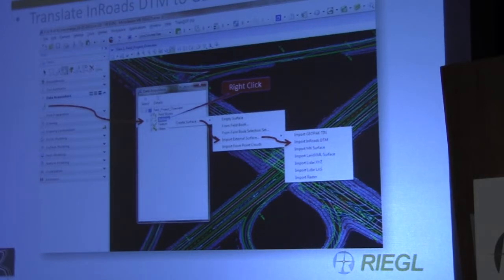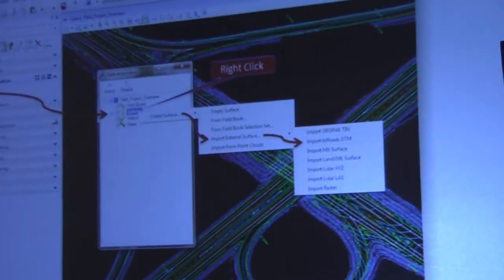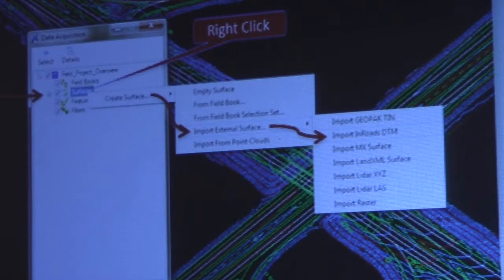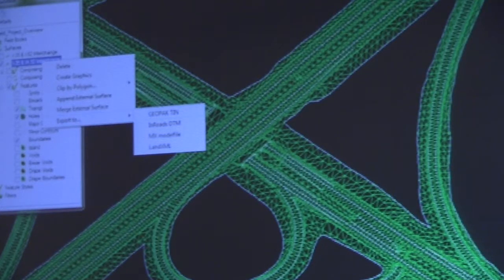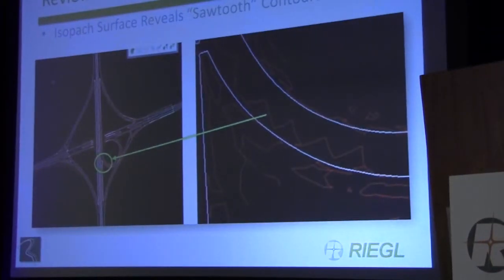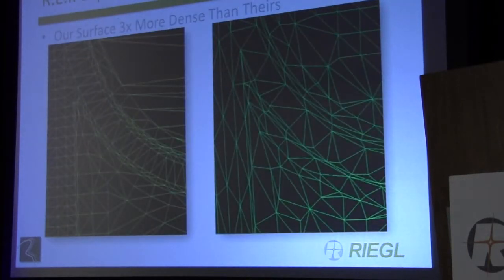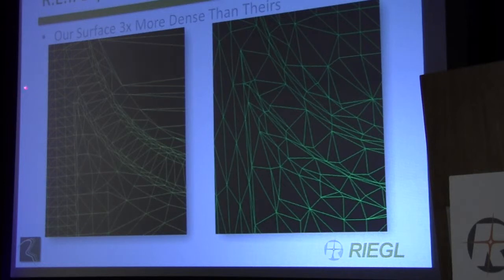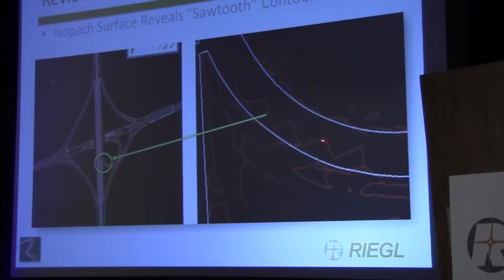Joe Feyder - R.E.Y. Engineers, Inc. - Part 2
More than 100 people from 17 nations converged on Orlando, Florida Feb. 28-March 1 for Riegl's first international Airborne and Mobile User Conference.  Presenters from around the world provided a glimpse into the growth of the lidar industry and its evolving capability.  Here are a few highlights.